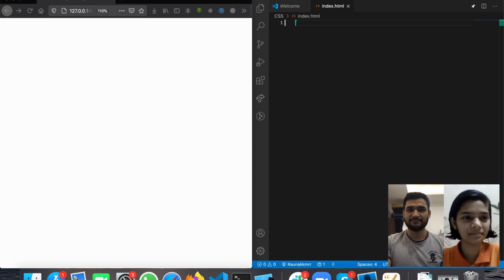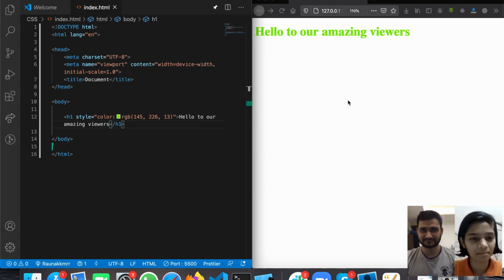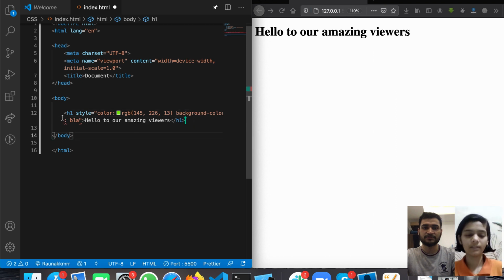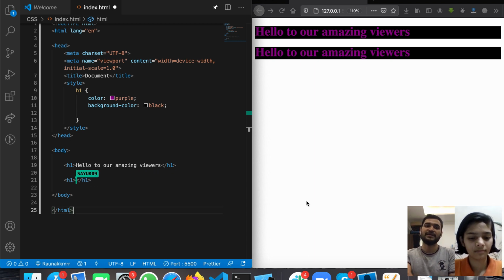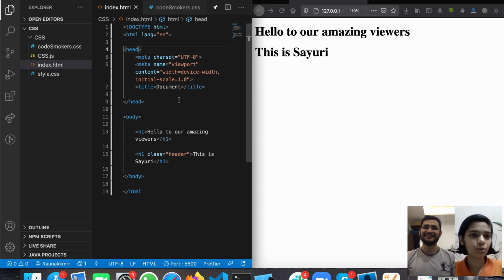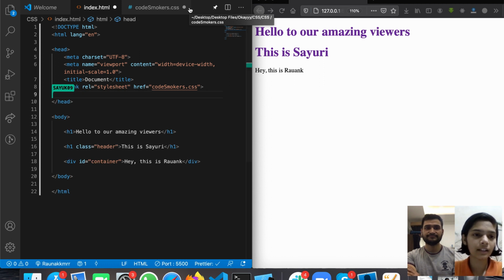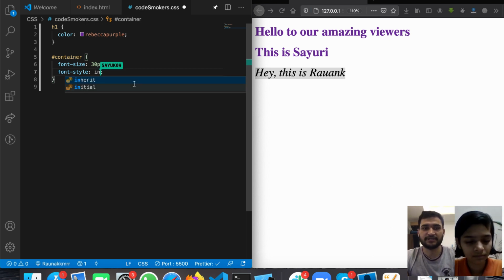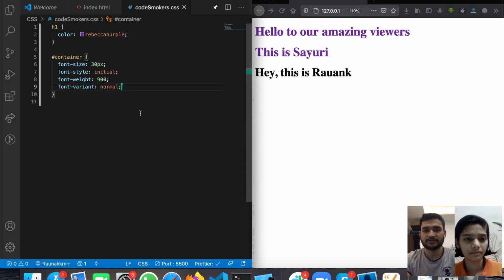CSS part 1- Understanding CSS ( Tutorial for Beginners )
Roadmap to get a job or internship as an engineer. Just for beginners.
If you want more information.

Please be tuned for more videos to come.